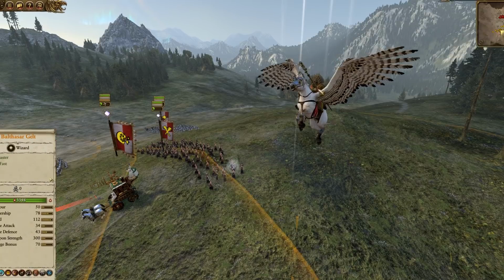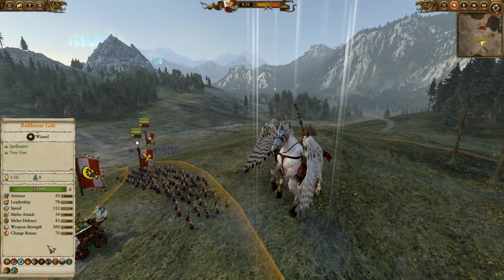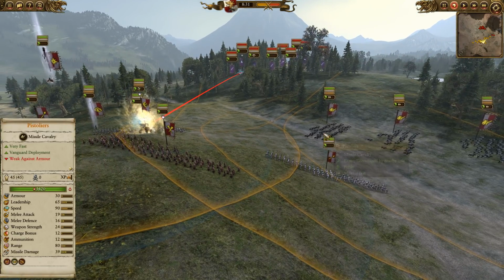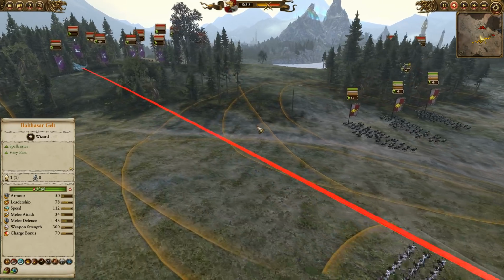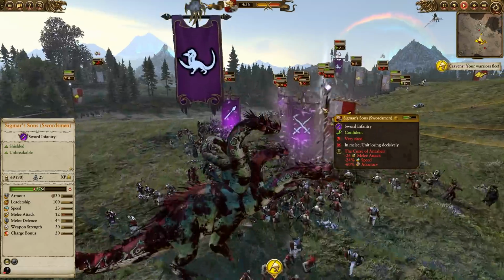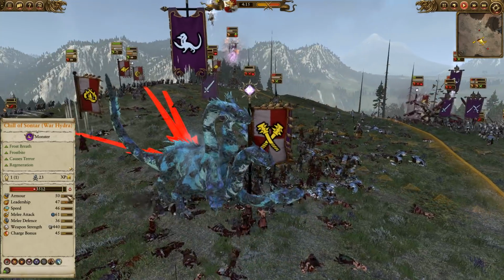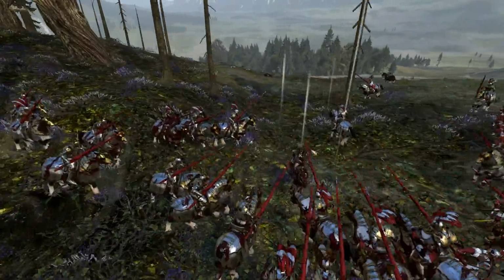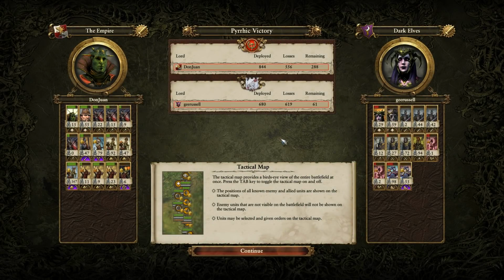Pistols Out for Balthasar - Empire vs Dark Elves // Total War: Warhammer II Online Battle #281